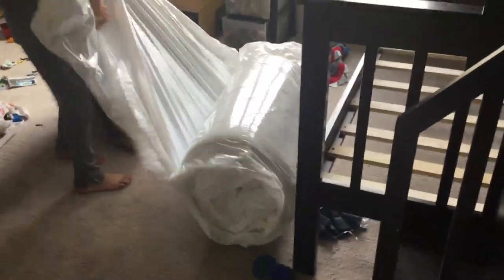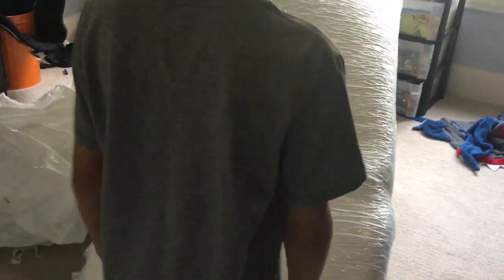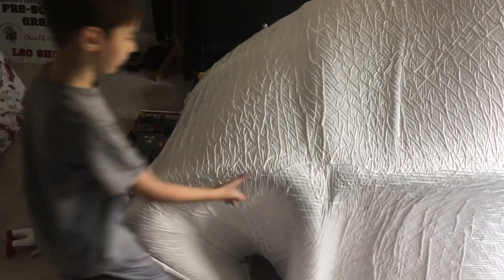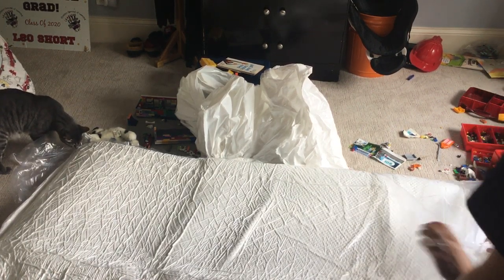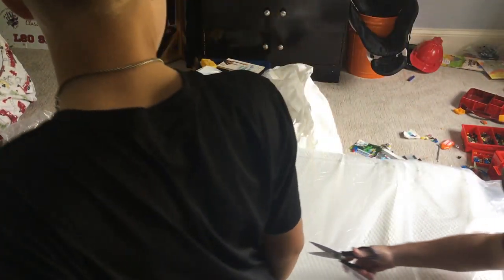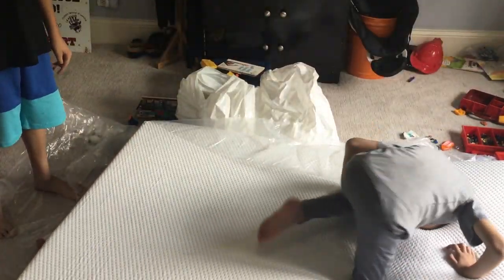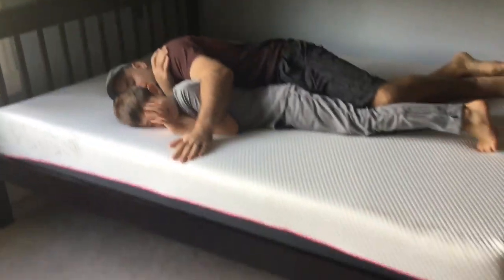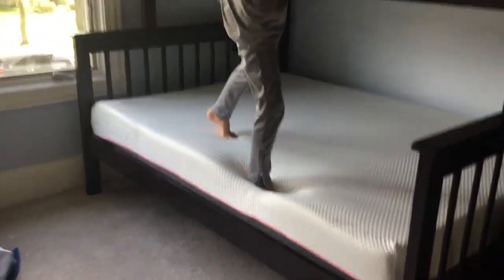I’m boxing a box mattress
So cool get one